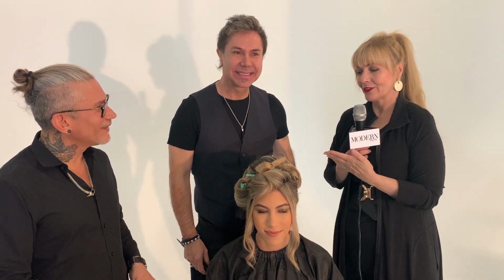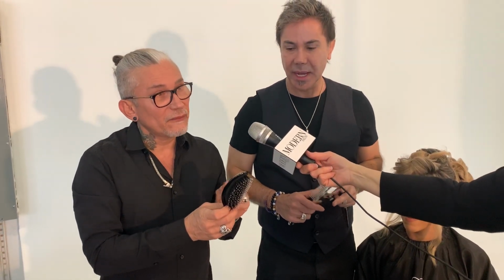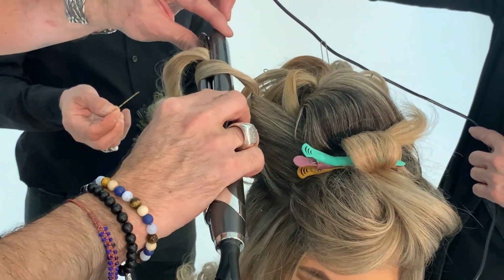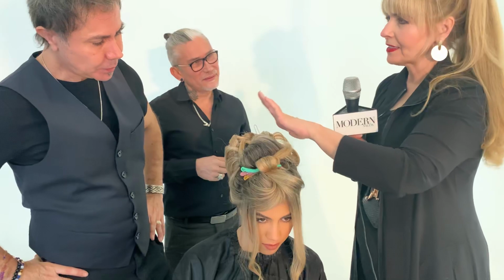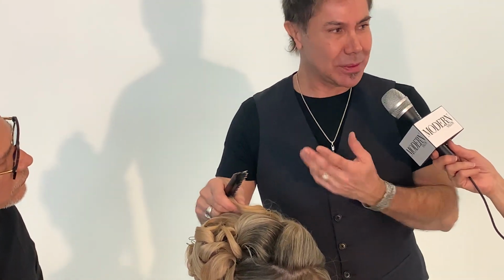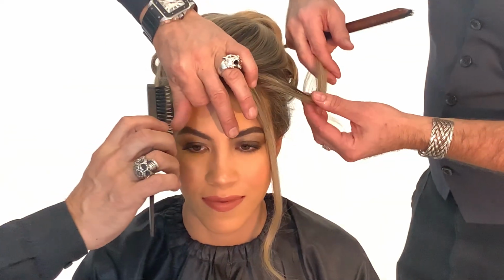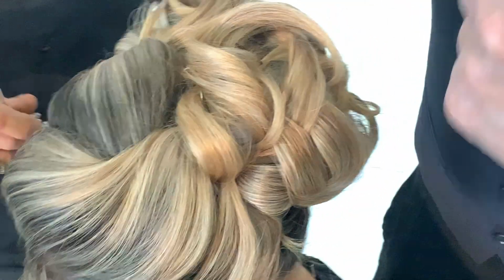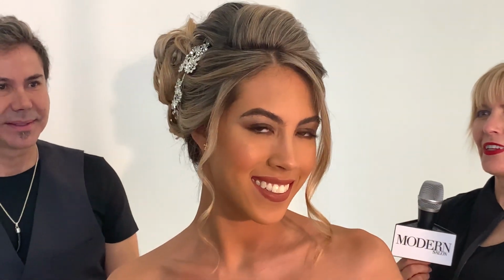Updo Magic By Olivia Garden Educators Jaime and Jorge Pilatos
Olivia Garden Educators Jaime and Jorge Pilatos of Pilatos Hair Salon, Queens, NY, demo the new Olivia Garden brushes and appliances while creating a powerful updo.